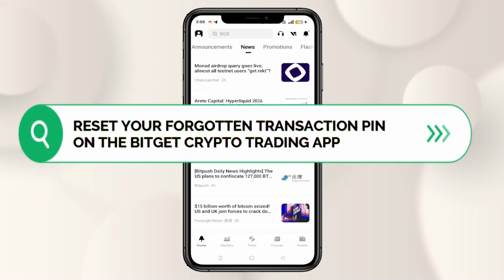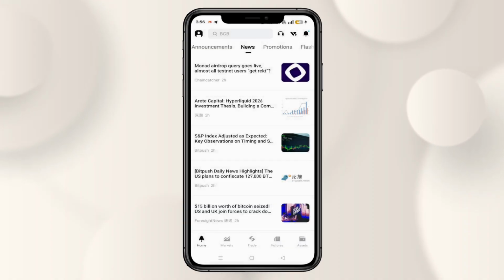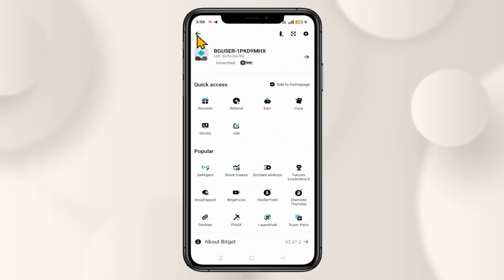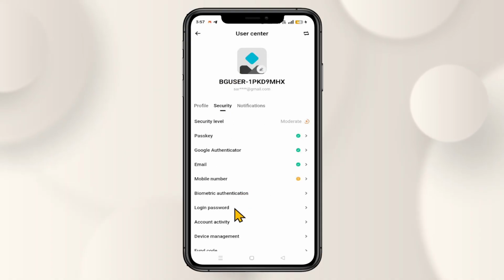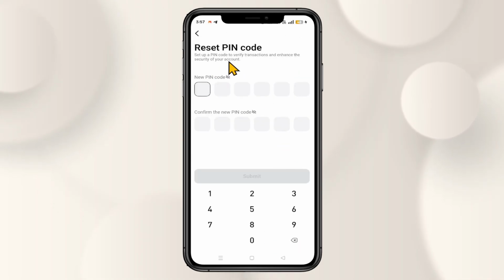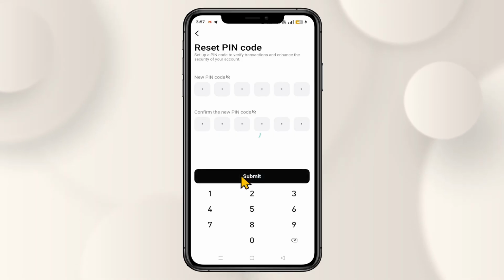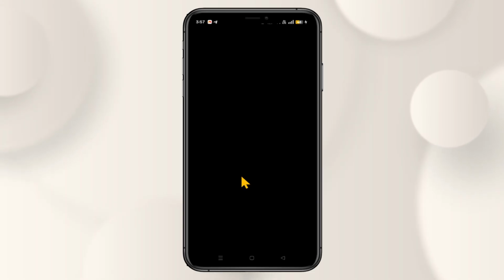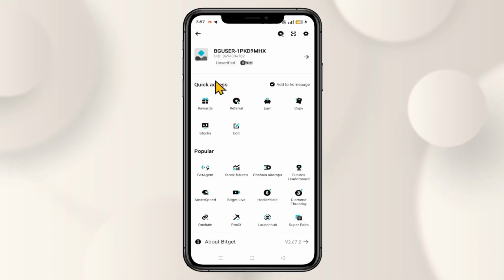How to Reset Forgotten Transaction Pin on Bitget 2025?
Forgot your Bitget transaction PIN? Don’t worry! In this video, you’ll learn how to reset your forgotten transaction PIN on the Bitget crypto trading app step-by-step so you can safely access trading, withdrawals, and security features again. This tutorial covers how to go into Security Settings, verify your identity using email or phone, and create a new secure PIN for your Bitget account.

This method works for both beginners and experienced crypto users, helping you keep your digital assets safe while regaining full control of your account.

👍 If this video helped you, make sure to like.